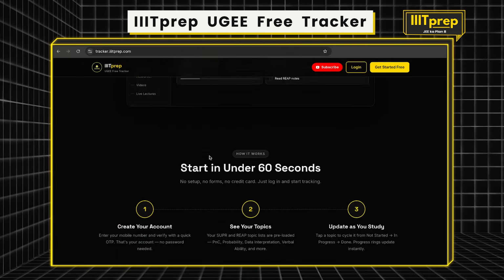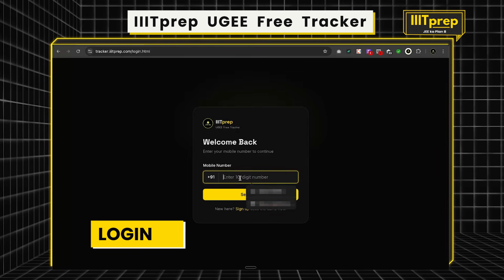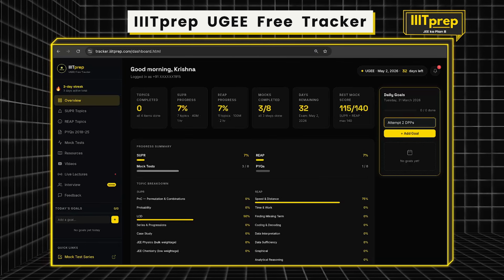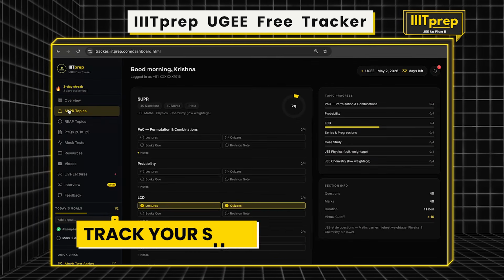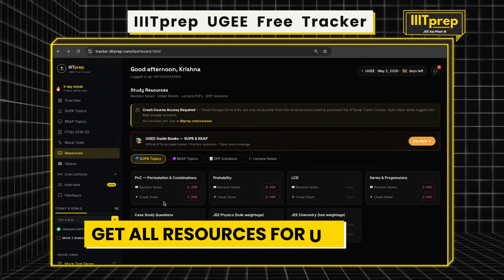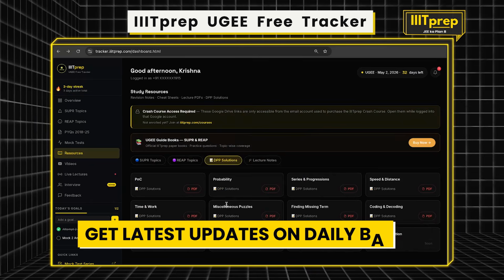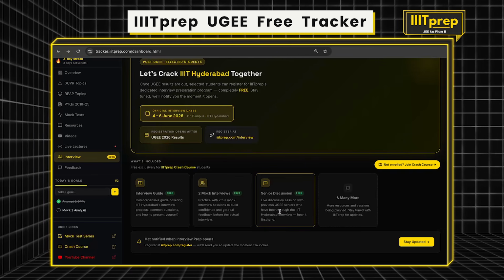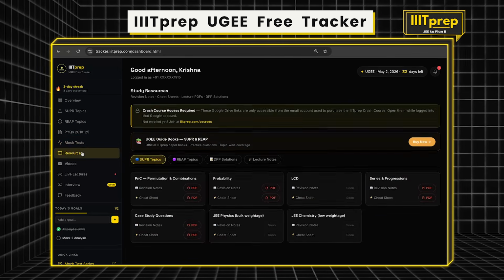FREE UGEE Tracker by IIITprep | How to Start Tracking Your UGEE | IIIT Hyderabad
Streamline your UGEE preparation with the FREE UGEE Tracker by IIITprep! This comprehensive video tutorial guides you through every step of using the tracker to plan your daily study sessions, set achievable goals, and monitor your progress effectively. Perfectly tailored for UGEE aspirants targeting the SUPR, REAP, and Interview stages, this tool helps you stay disciplined and consistent, increasing your chances of success.

Discover how to leverage powerful features like topic-wise tracking, performance analysis through PYQ trackers, mock test management, and access to valuable resources including revision notes, cheat sheets, and live lectures. Stay organized and motivated with tools designed specifically for UGEE 2026 aspirants who want a structured, strategic approach to preparation.

🔎 Chapters:
00:00 – Welcome and free UGEE Tracker overview
00:45 – Homepage highlights: progress, PYQs, goals
01:27 – Login with OTP and dashboard basics
01:56 – Set daily goals and view stats
02:38 – Topic-wise tracking (SPR/REAP), quick links, notes
03:21 – PYQ tracker and performance analysis
03:35 – Mock tests: take, track, and analyze
04:04 – Resources: revision notes, cheat sheets, DPP solutions, videos, live lectures
05:16 – Interview preparation portal overview
05:43 – Feedback, links, and wrap-up

Ready to advance your UGEE preparation with a proven planning system? Access the FREE UGEE Tracker today and take control of your study routine.